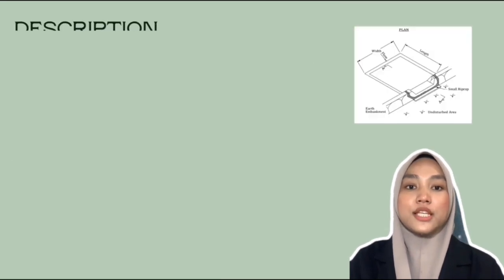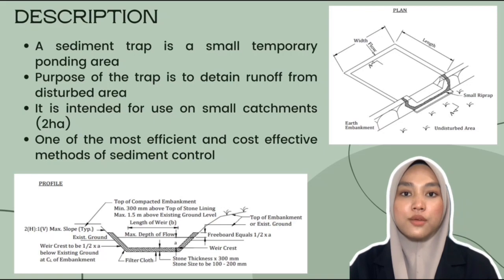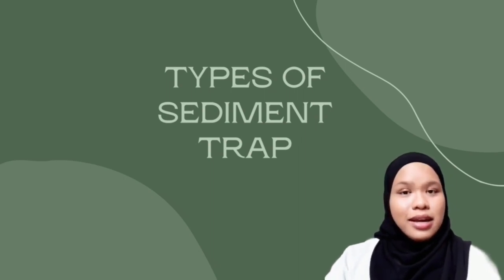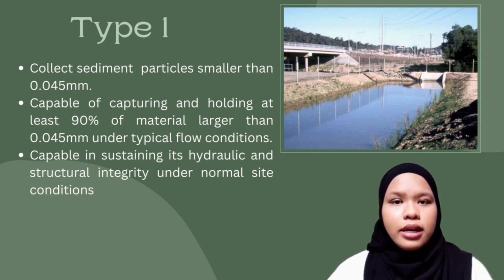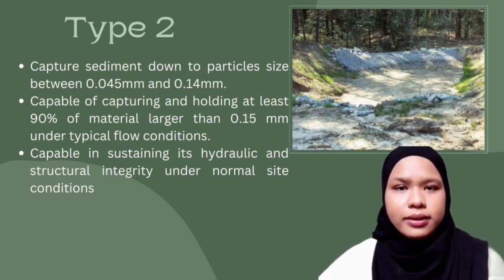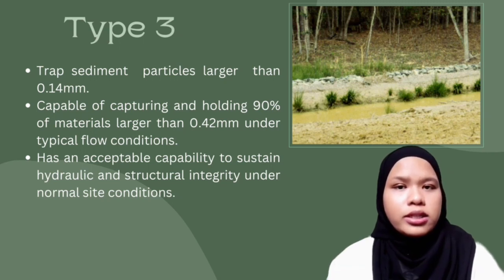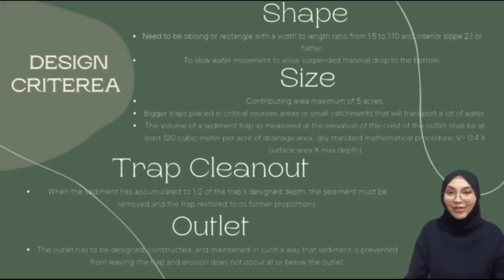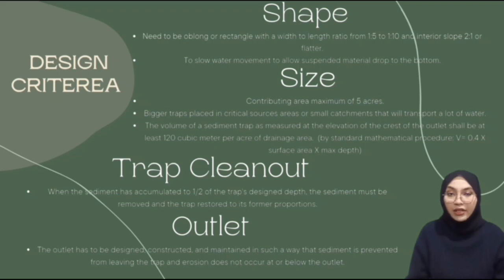BAA4723 APPLIED HYDRAULIC ENGINEERING | GROUP 6 ASSIGNMENT 2 : SEDIMENT TRAP